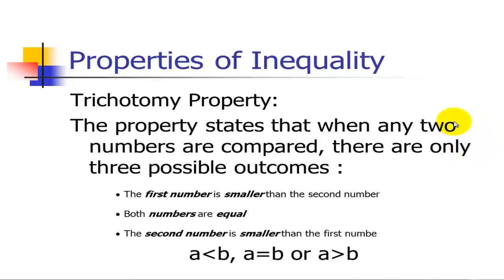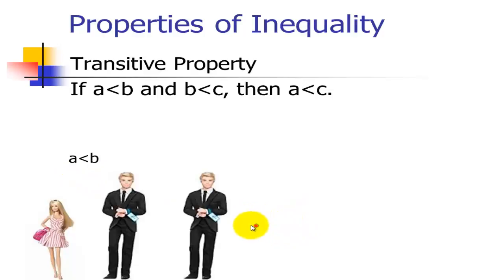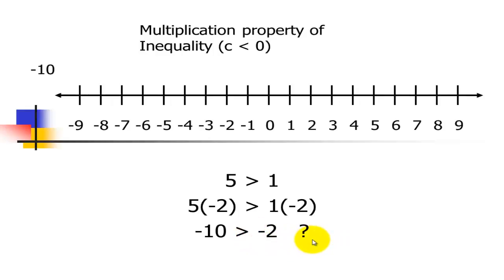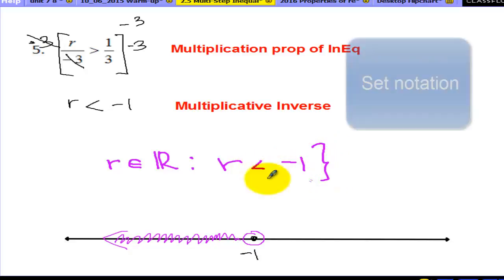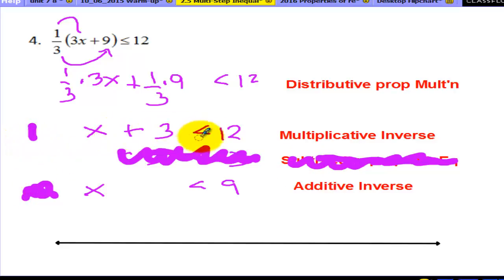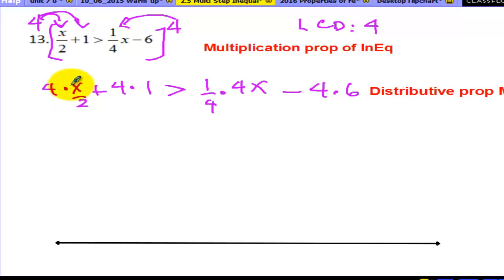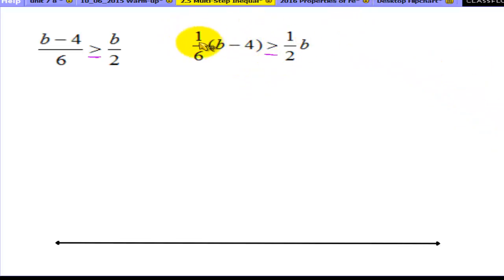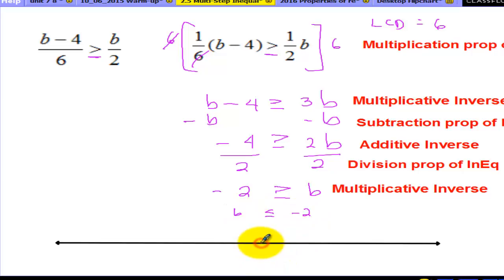2.6 Solving Multi Step Inequalities using properties of real numbers